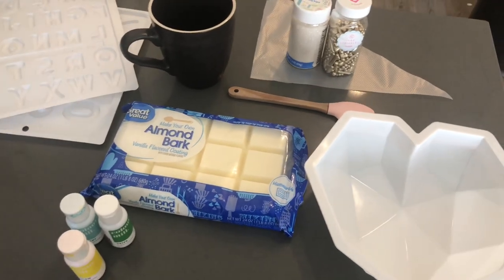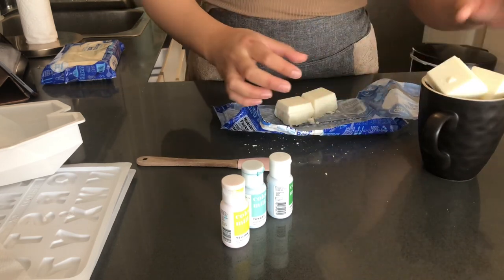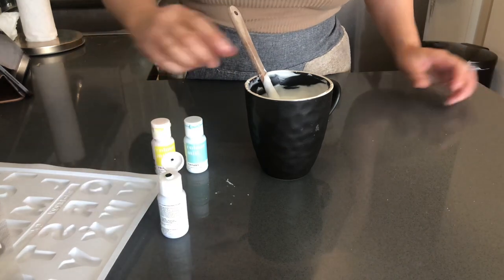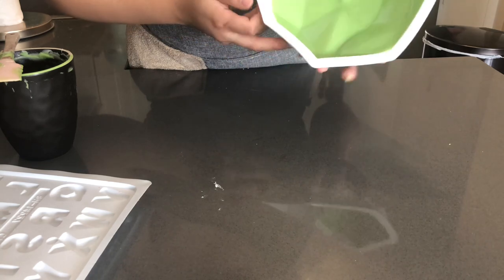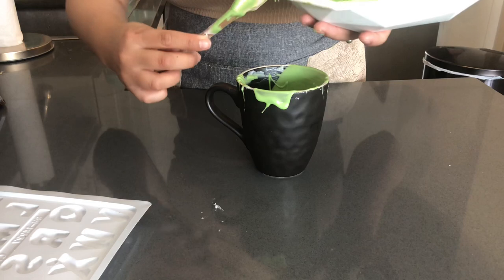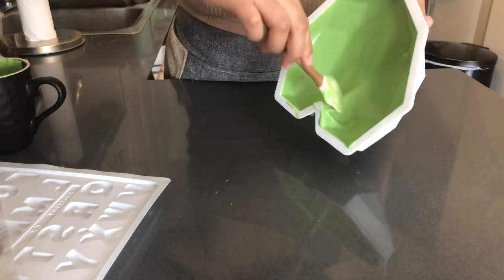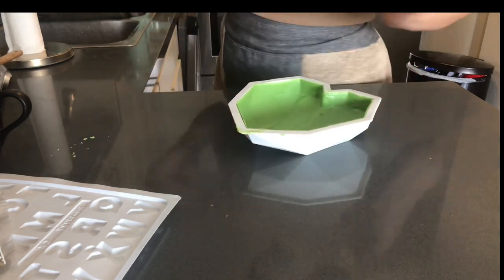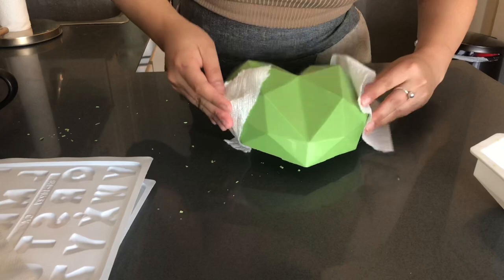BREAKABLE HEART TUTORIAL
Hey guys!! I’ve been so MIA, IM SORRY ☹️ but Im finally back with a new video! These geometric breakable hearts are so popular right now and they’re so easy to make. If you’re looking into getting into the treat business these are the perfect way to start, they only require a few tools and ingredients.

xx
Priscilla